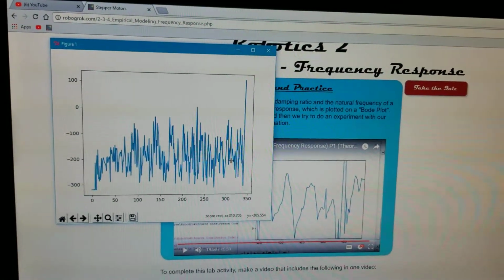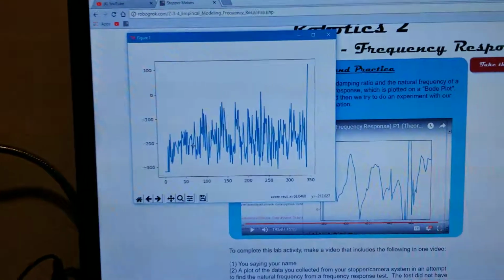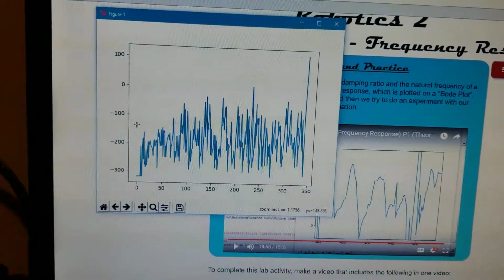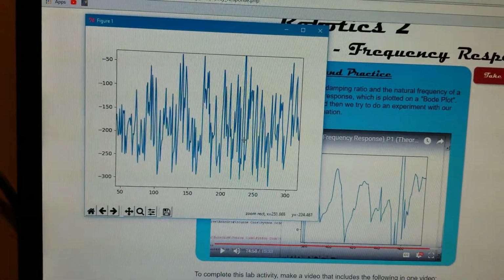Empirical Modeling Frequency Responce